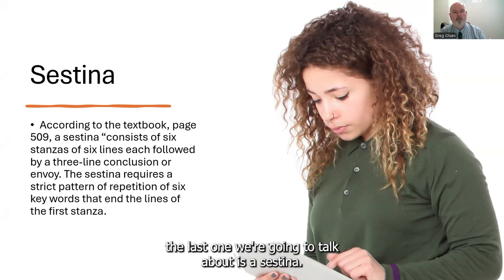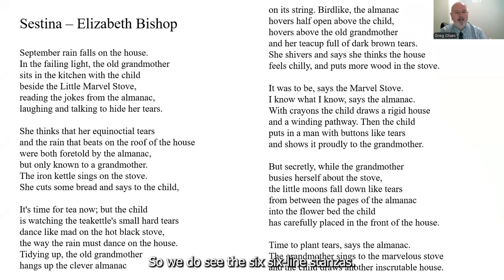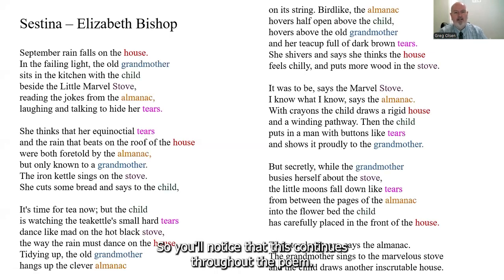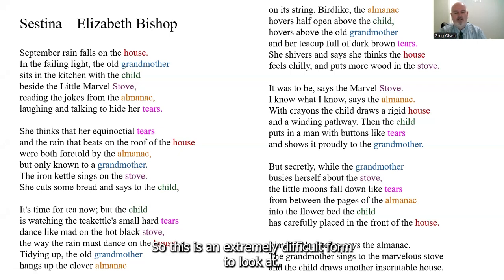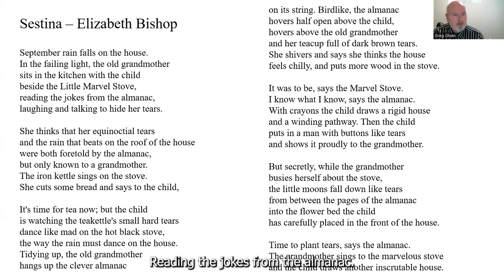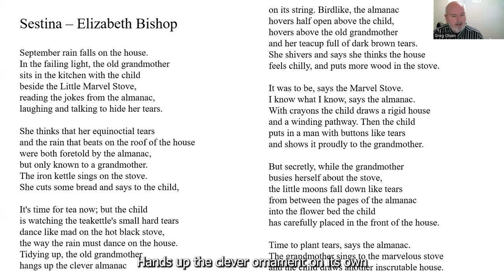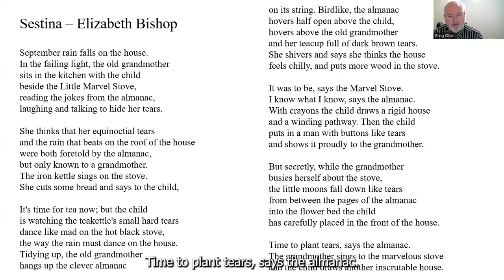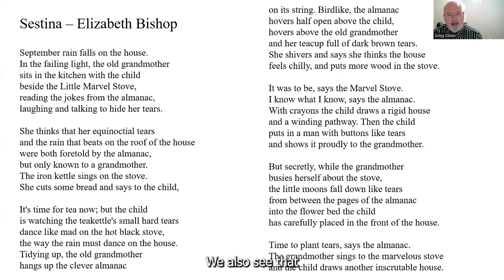Form rhyme 6